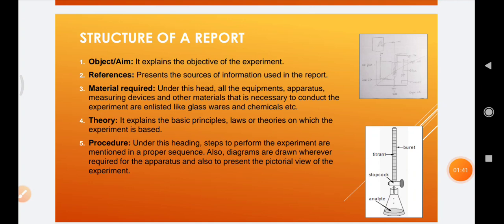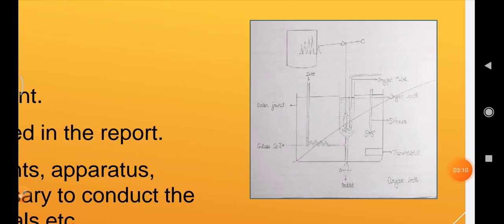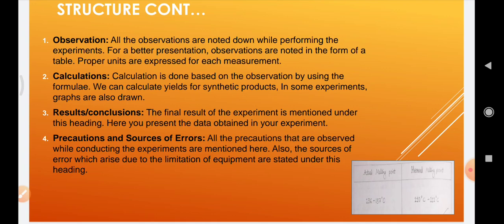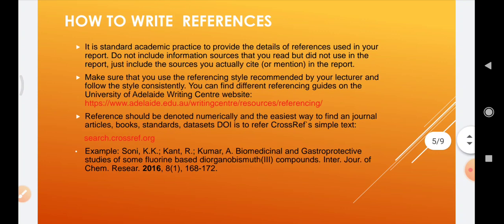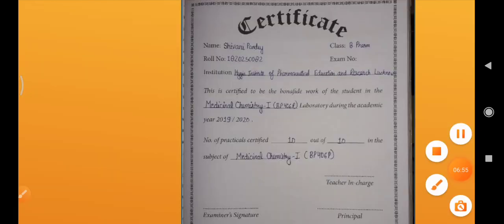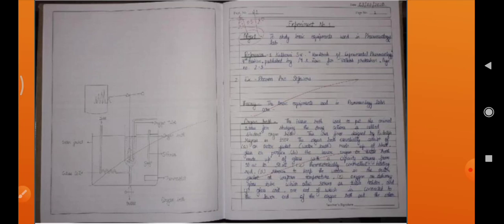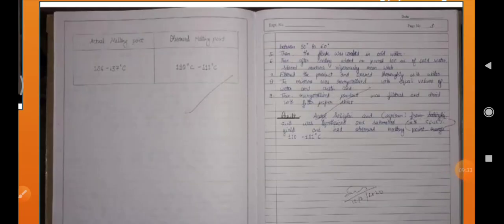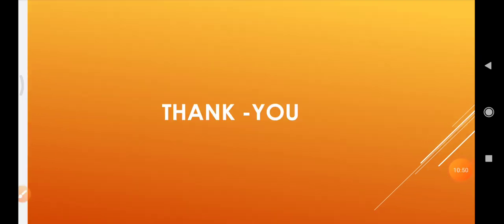How to write a laboratory report/kaise banaye lab record/Shiv Bhadra Singh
A "lecture on how to write a laboratory report".
Structure of report includes:
1. Object/Aim
2. Reference
3. Material required
4. Theory
5. Procedure
6. Observations
7. Calculation
8. Results
9. Precautions and sources of errors

the lecture includes tips for getting good marks.

Speaker: Shiv Bhadra Singh